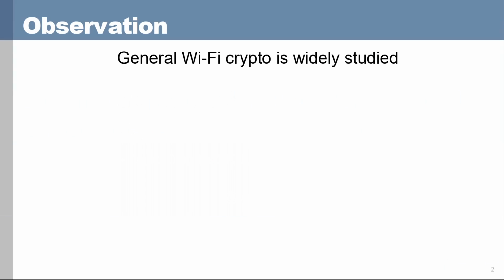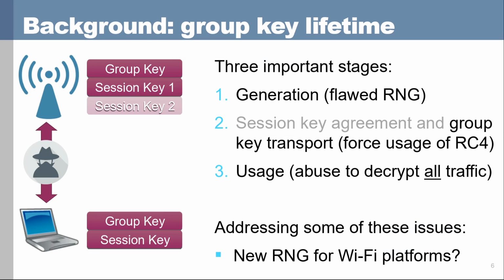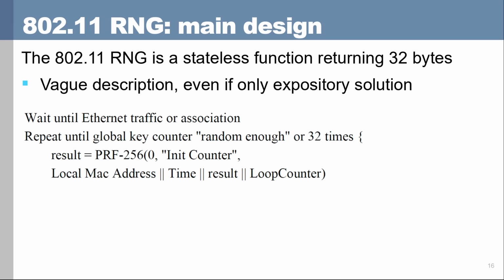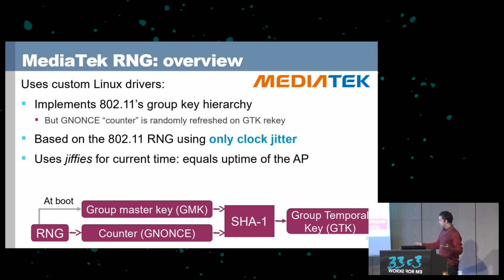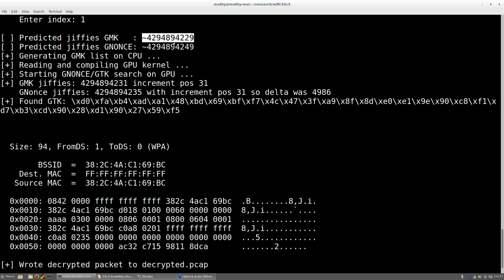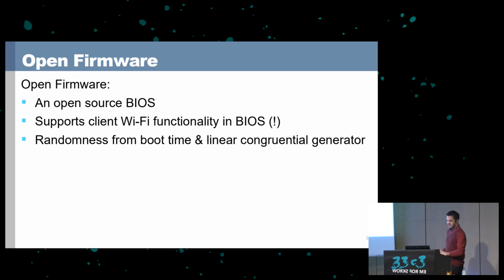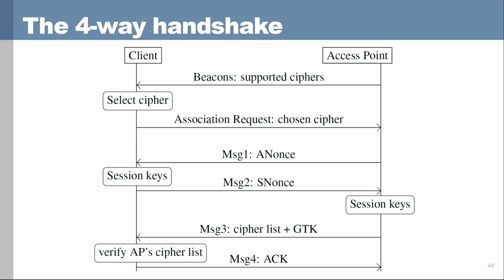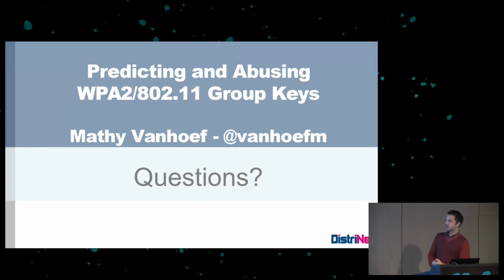33c3 - Predicting and Abusing WPA2 802.11 Group Keys